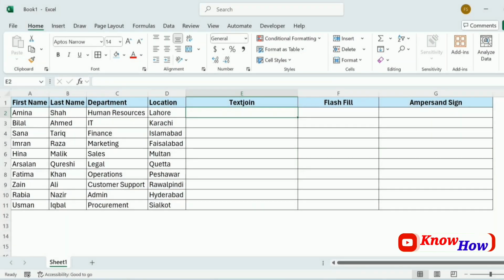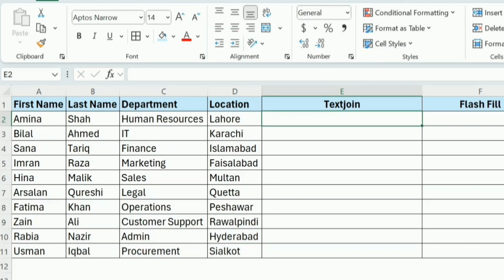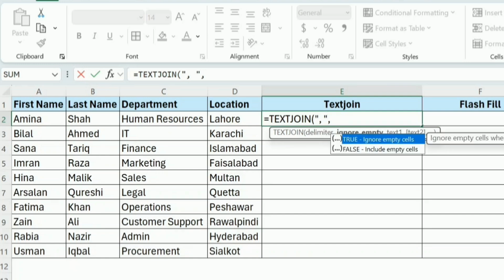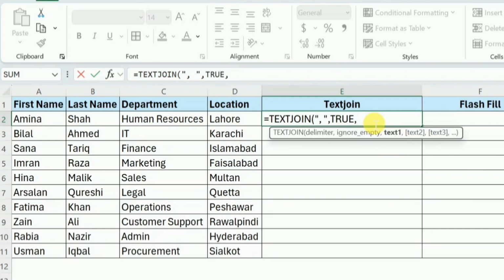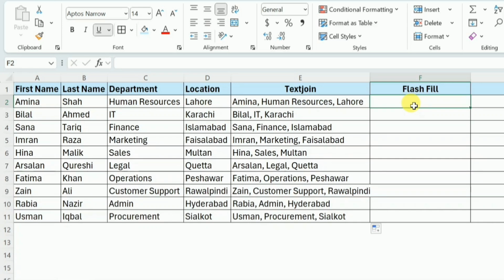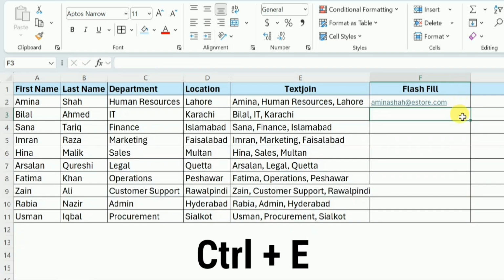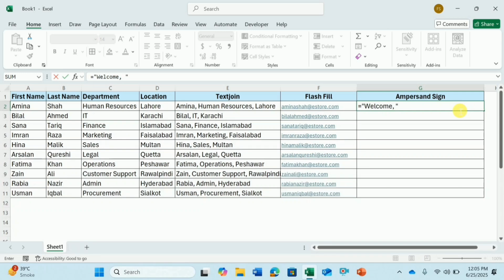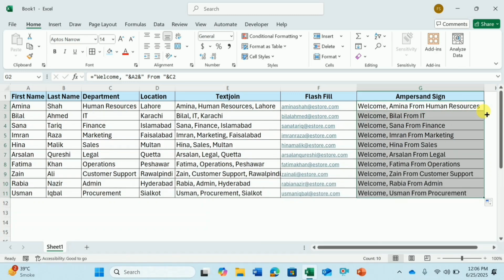3 Easy Ways to Combine Text in Excel | TEXTJOIN, Flash Fill & Ampersand Explained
Want to combine text in Excel like a pro? In this tutorial, I’ll show you three powerful methods to merge text in Excel using:

✅ TEXTJOIN – the modern, flexible formula
✅ Flash Fill – Excel’s smart auto-fill feature
✅ Ampersand (&) – the classic way to join text

Whether you're working with names, addresses, or custom strings, these techniques will save you time and boost your productivity.

📌 Timestamps:
00:00 – Intro
00:33 – Method 1: TEXTJOIN
02:19 – Method 2: Flash Fill
03:07 – Method 3: Ampersand (&)
04:12 – Final Tips